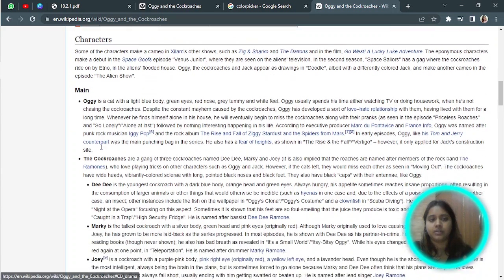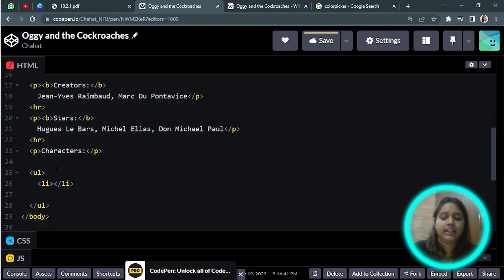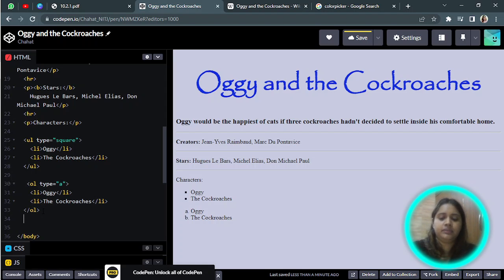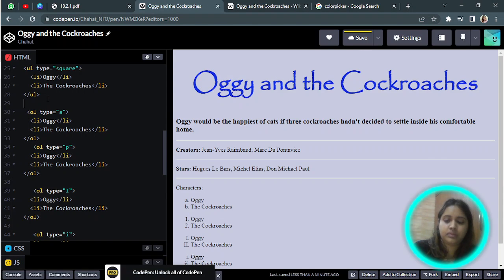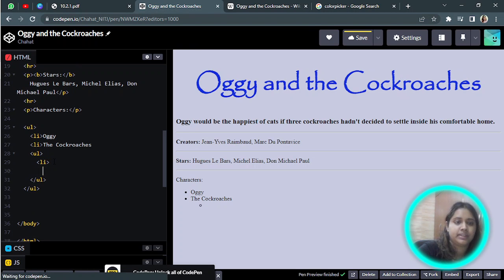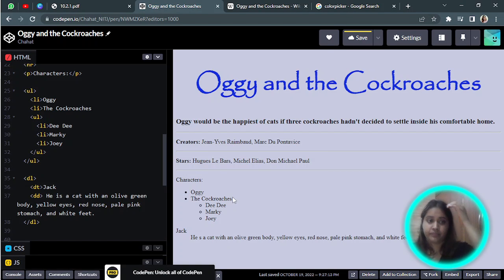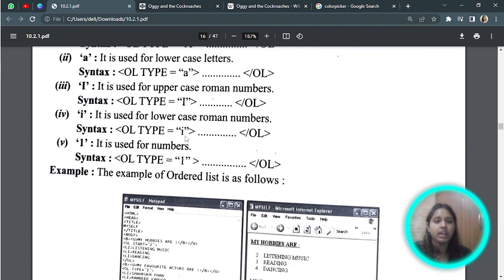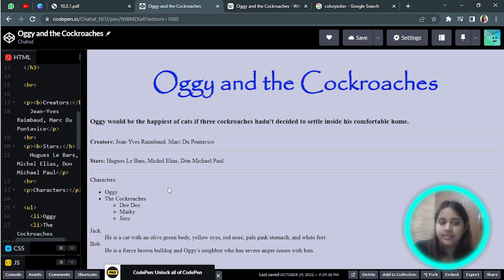2.7 Lists in HTML